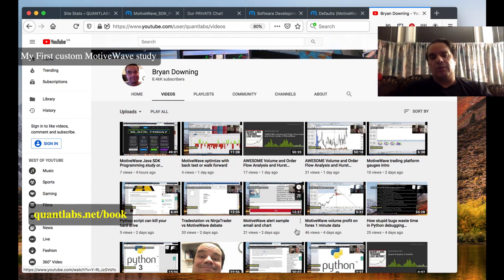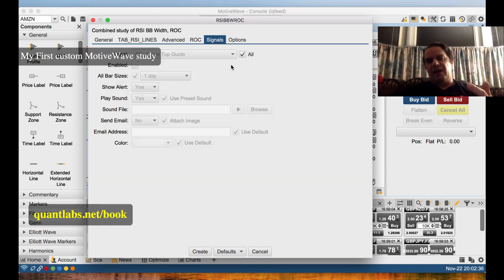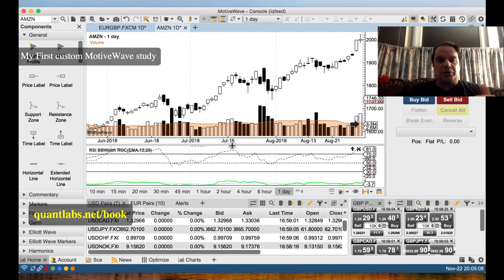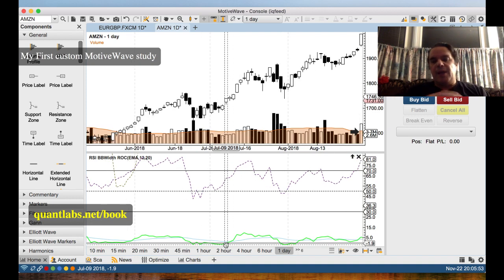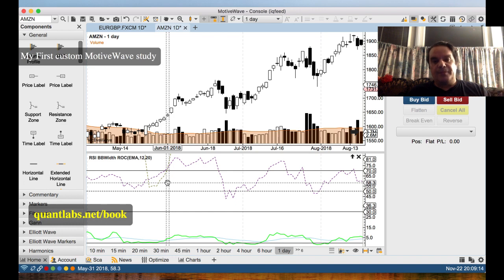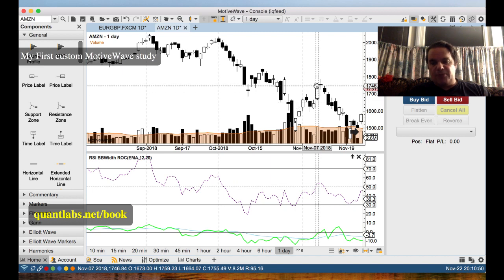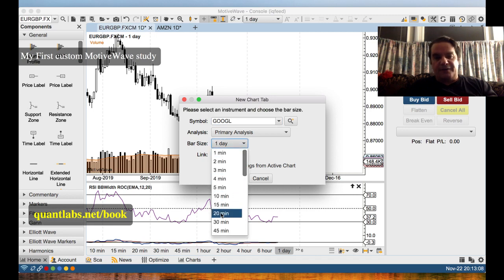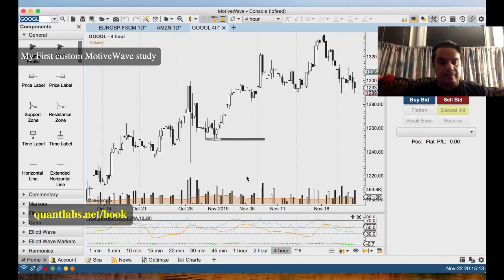My First custom MotiveWave study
I am testing this in Java with Rate of Change, Bollinger Band Width, and RSI. It seem this can work in a few stocks. There seems to be a need of vast testing to to optimize. Not only that, it may work all asset classes as well.

If you like this join up to get some free books